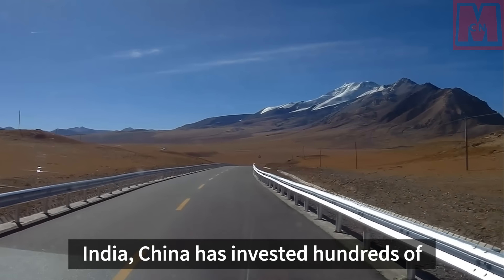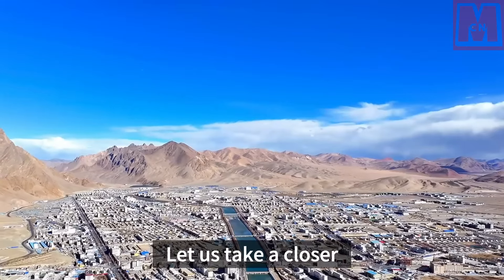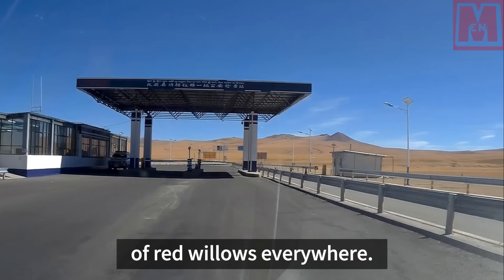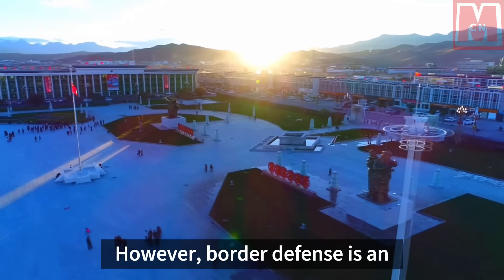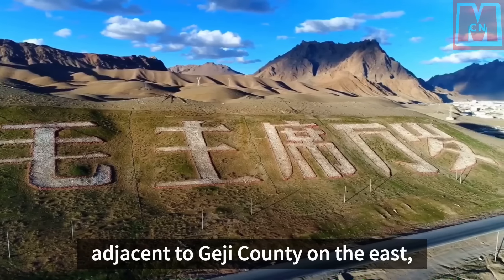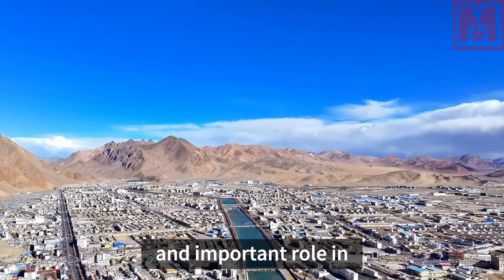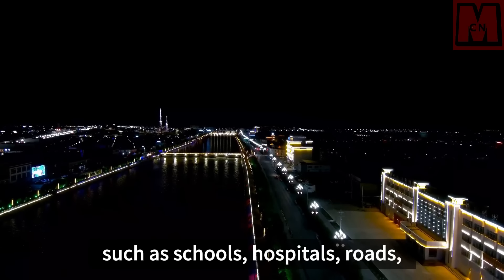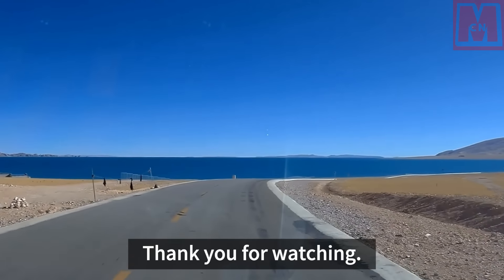Just 70 km from India, China invested billions in a new border city. What's its value?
China has invested significantly in constructing a modern town on the Sino-Indian border, just 70 km away from India, in a previously uninhabited area known as Hongliu Beach. This construction, which took 20 years and hundreds of billions, transformed the region, serving both strategic and infrastructural importance. Situated in the Shiquan River Valley, near a disputed territory, it offers a barrier between China and India and enhances border security. With improved transport links from developing local highways, the town's strategic relevance increased, emphasizing its importance in securing national territory sovereignty.